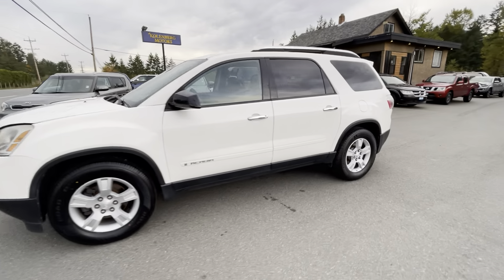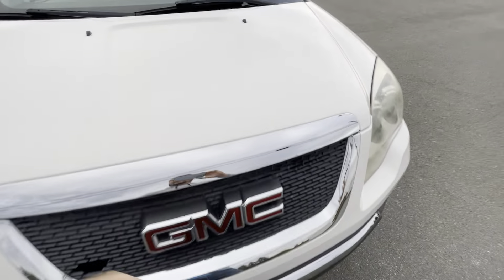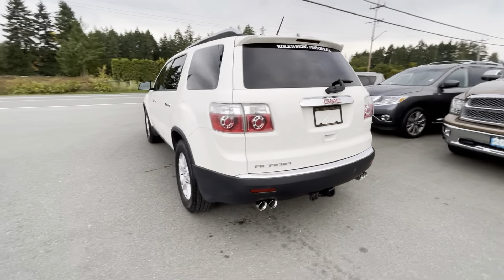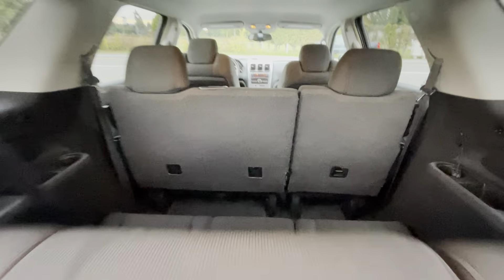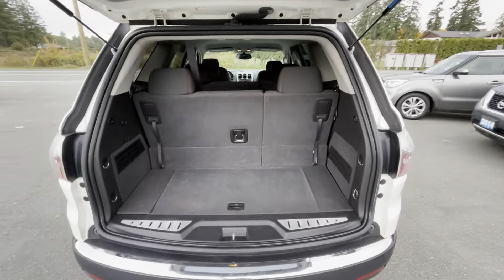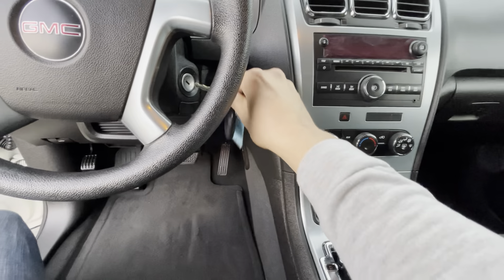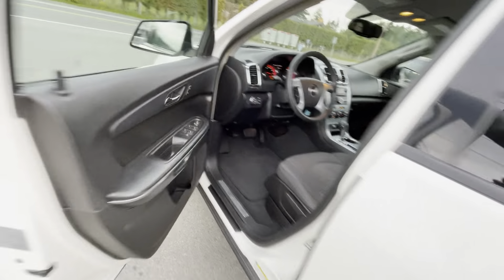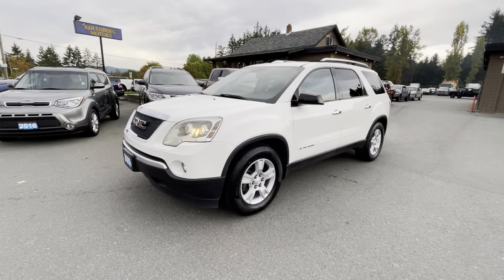2007 GMC ACADIA AT KOLENBERG MOTORS LTD